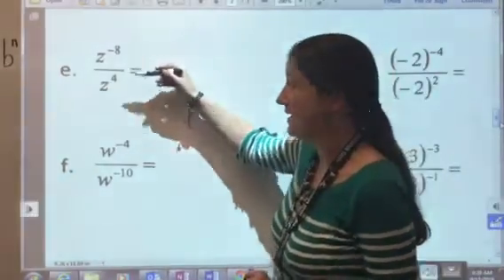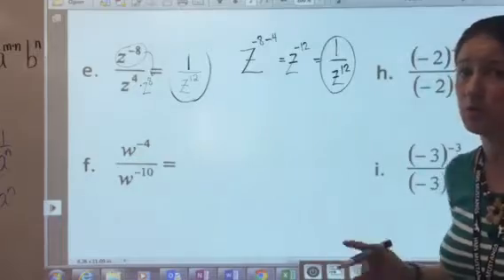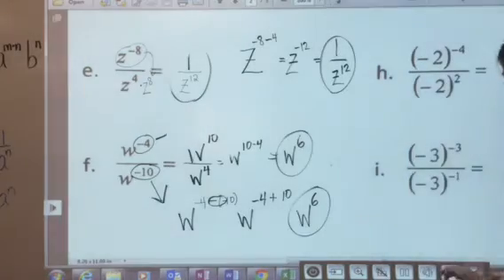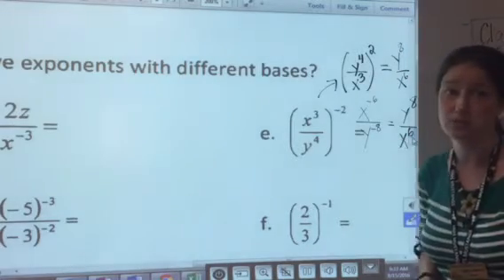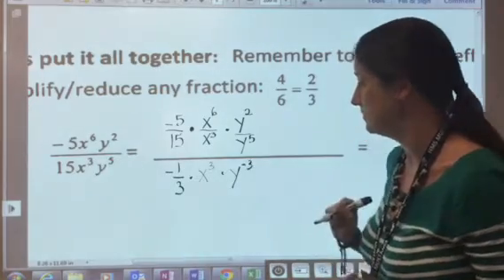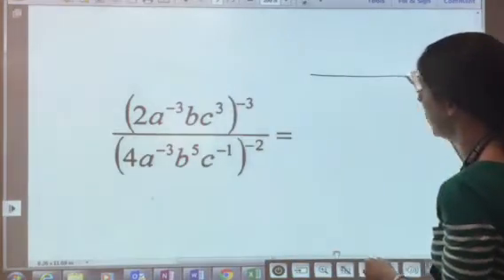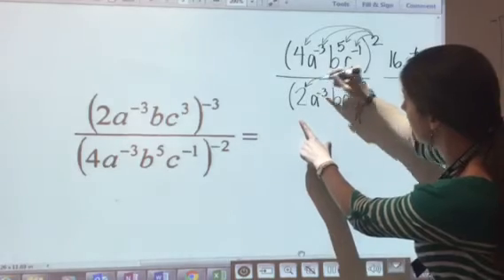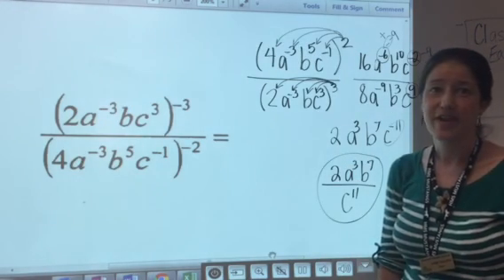More explanation for exponent problems